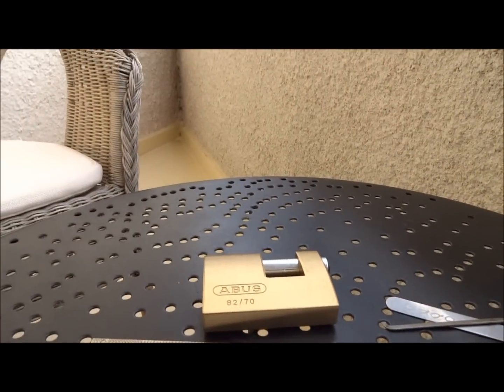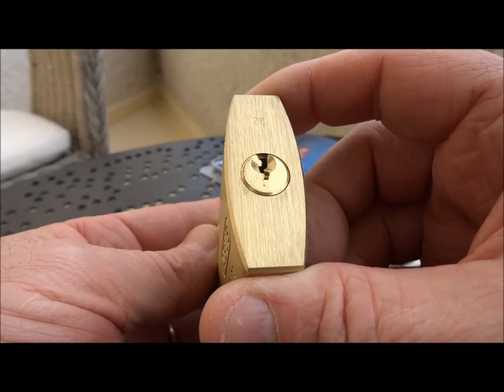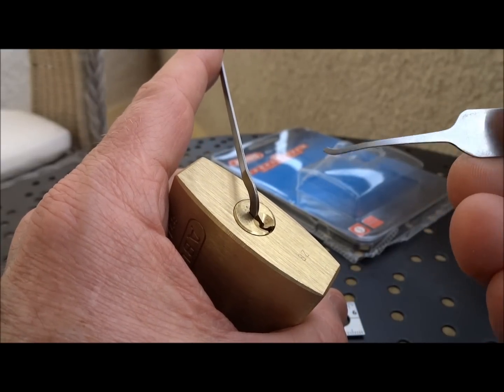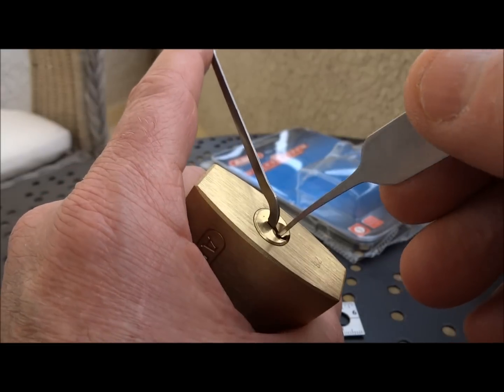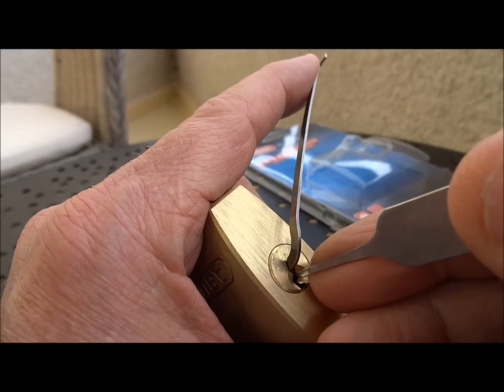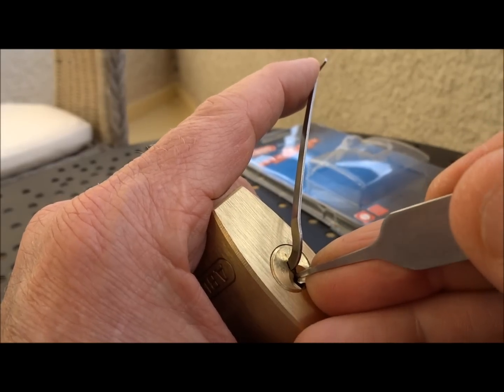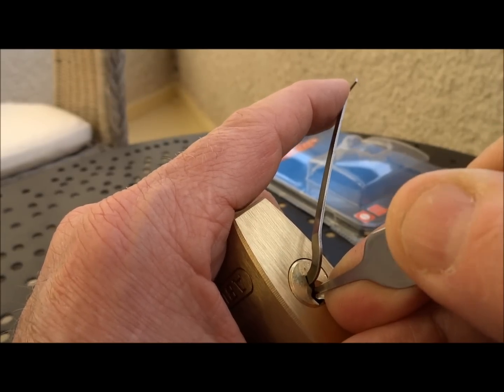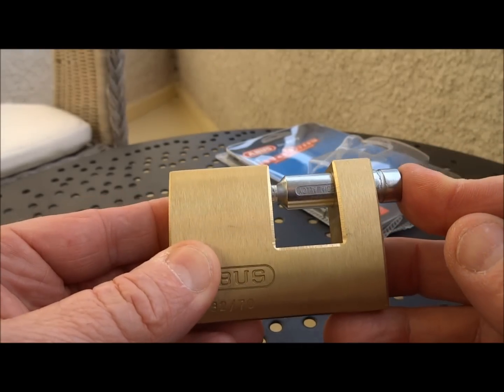(198) Abus 82/70 Picked Open (Mushroom Pins for Beginners)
bus 82/70 Picked Open (Mushroom Pins for Beginners)

Outro Music